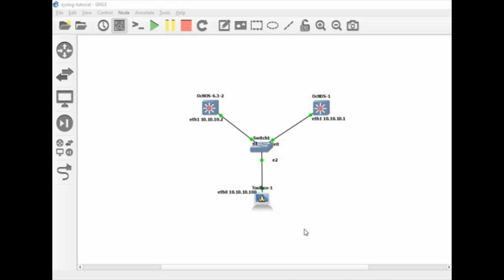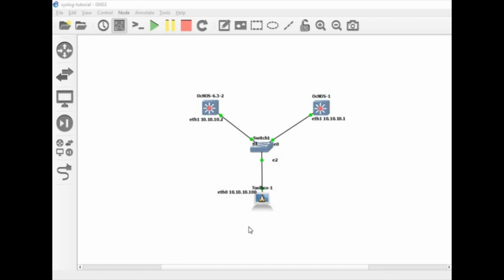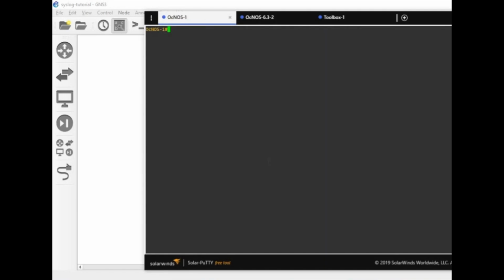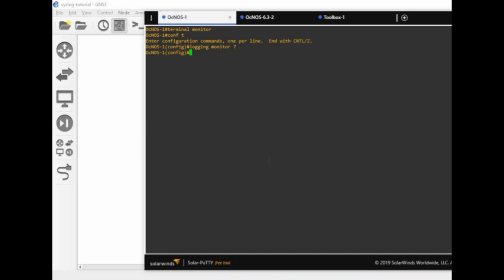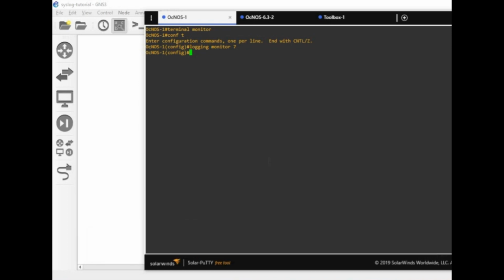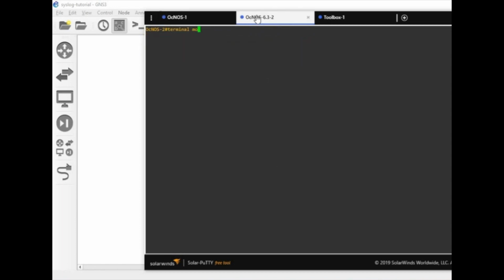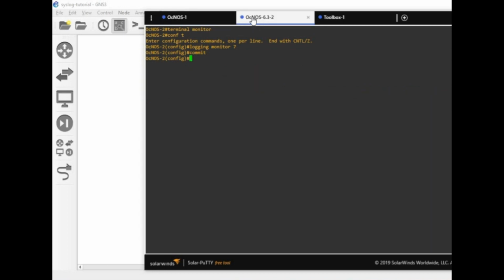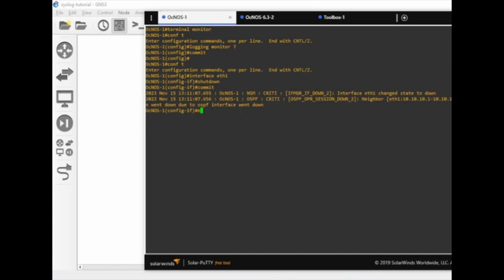IP Infusion OcNOS Tutorial 8 - Configuring Logging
This tutorial describes how to activate logs locally on an OcNOS router/switch and how to foward logs to a remote SYSLOG server